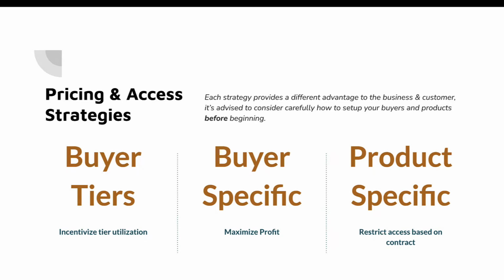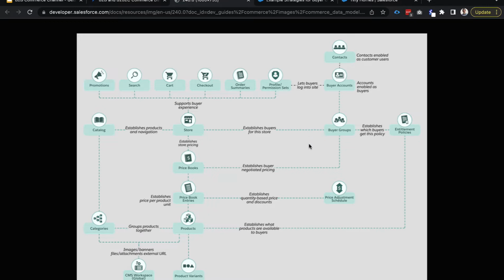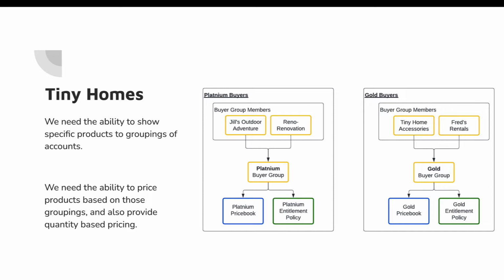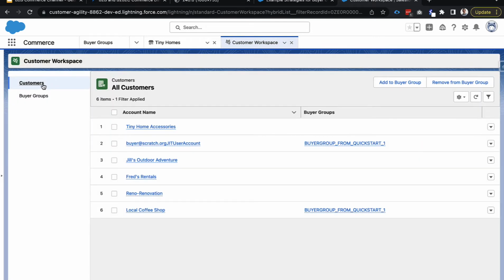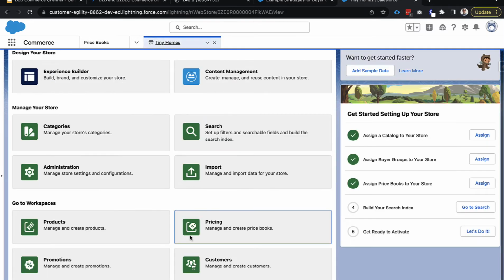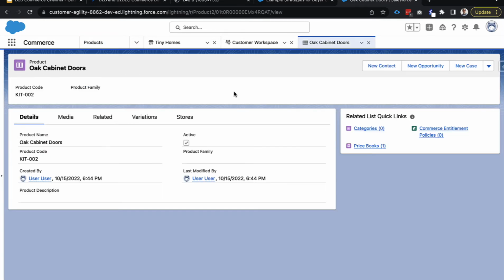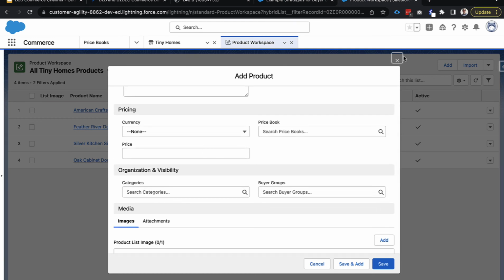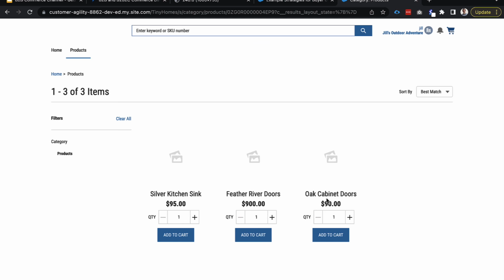How to setup product visibility in B2B Commerce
In this episode we talk about everything you need to know to create your very own buyer strategy! This includes products, buyer groups, entitlements, and more!